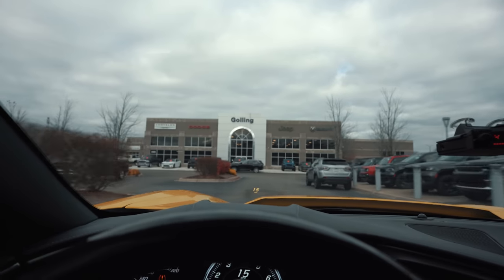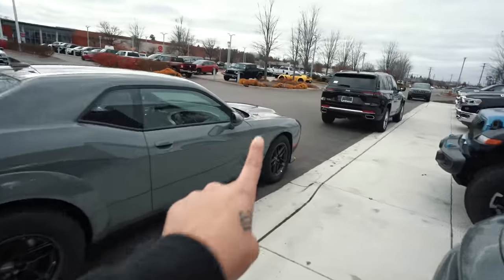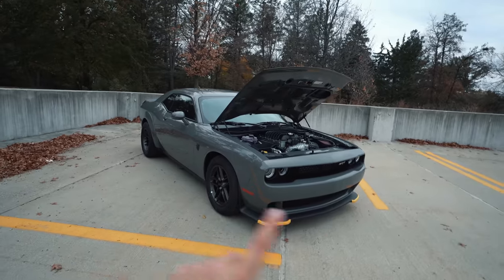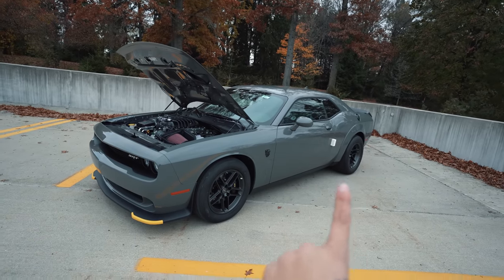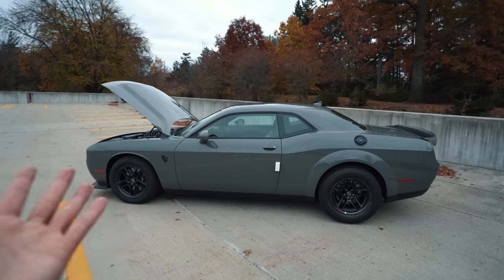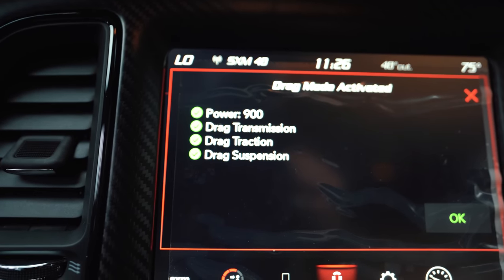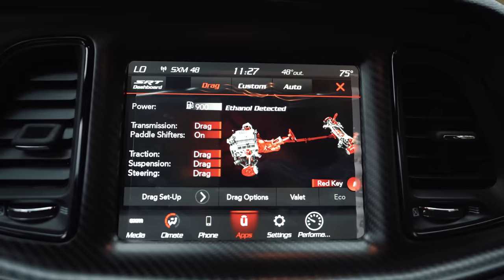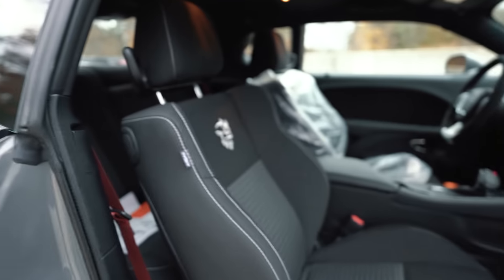TAKING DELIVERY OF A 2023 DODGE DEMON 170!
In today’s video, I took delivery of a 2023 Dodge Challenger Demon 170. A very rare muscle car with over 1000 horsepower.

➤Vlogging Channel: @RonnieVlogss